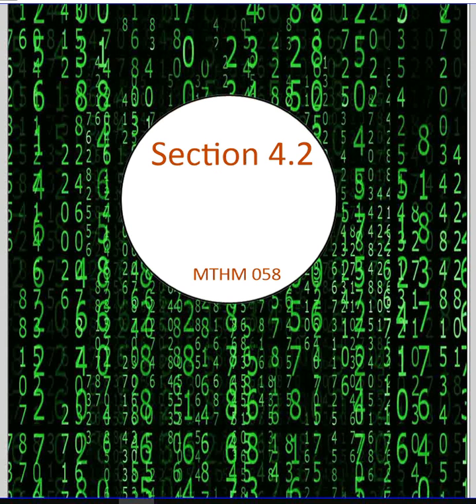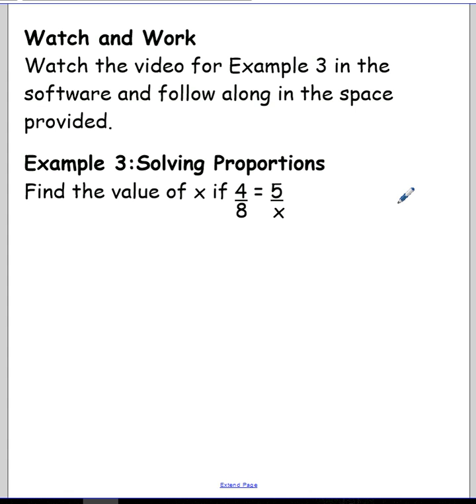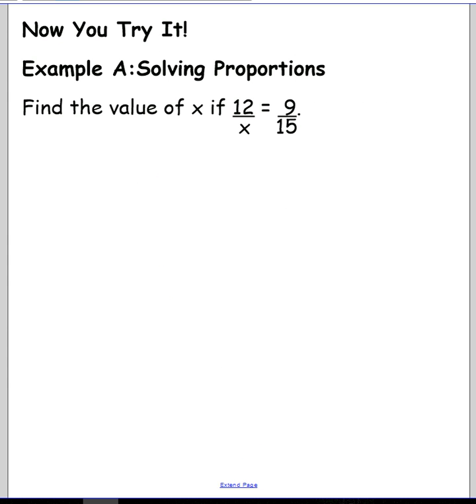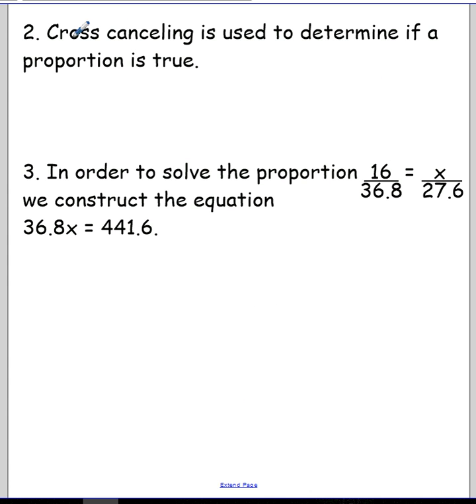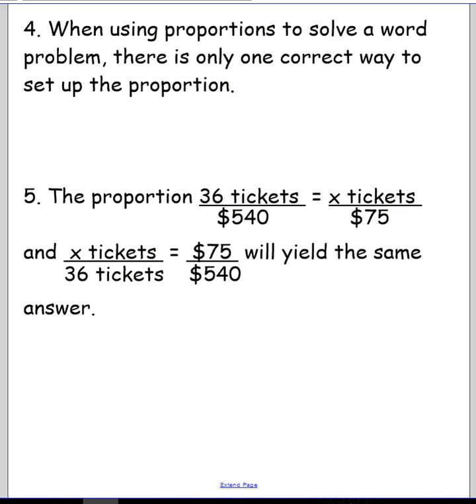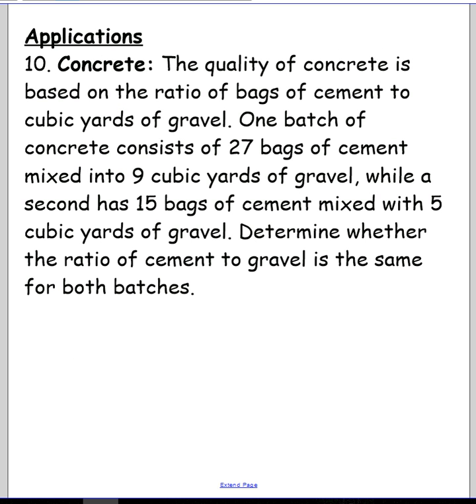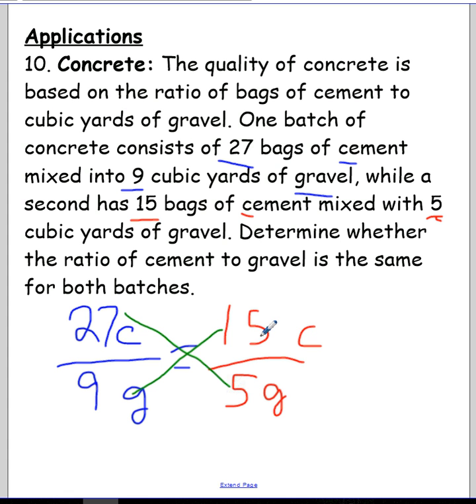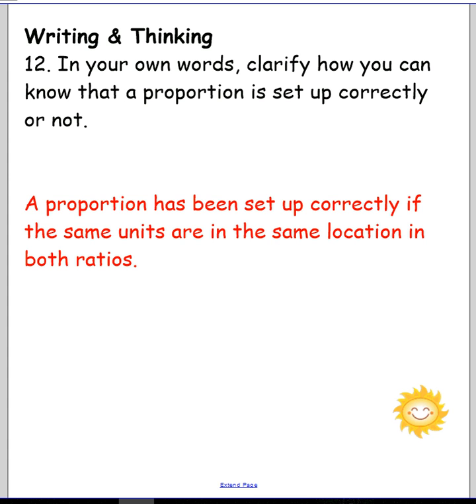MTHM 058 Section 4.2